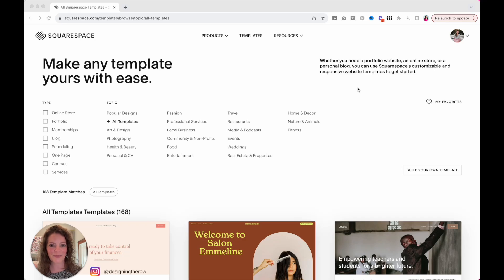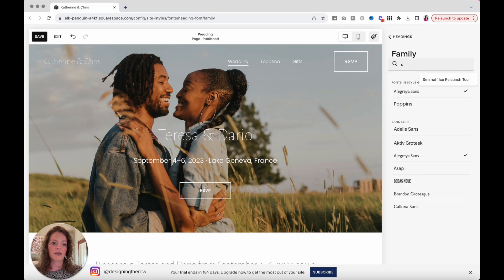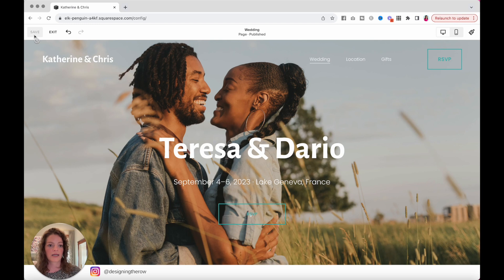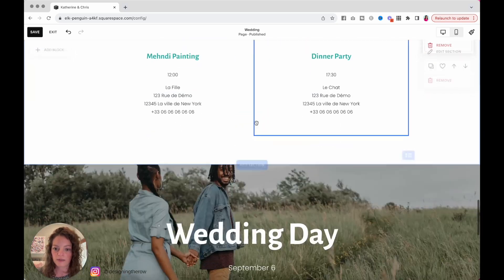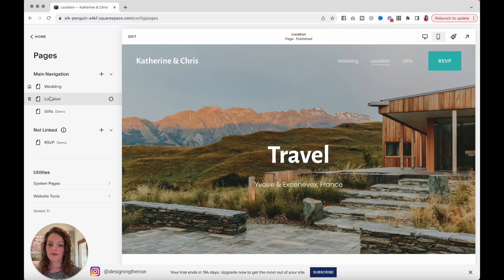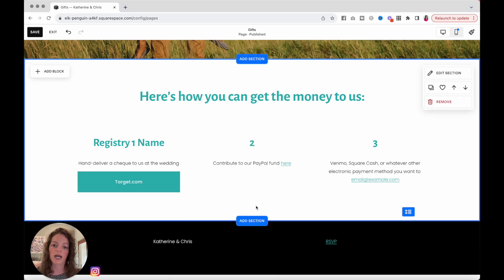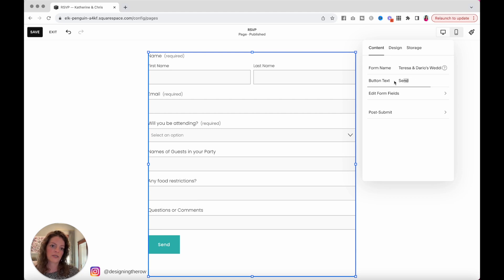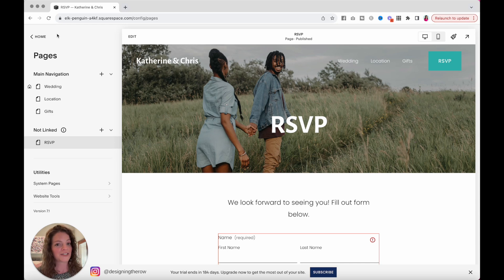Wedding Website in less than 20 minutes (Squarespace Template Tutorial)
How to make a Wedding Website using Squarespace (FREE Dario Squarespace 7.1 Template)

Welcome to this detailed guide and video tutorial on how to customize a Squarespace wedding website template! In this tutorial, I'll walk you through the entire process, from selecting the Dario template to adding your unique fonts, colors, and images. Learn how to create a stunning, personalized wedding website that reflects your style and makes it easy for guests to find all the information they need.

• Choosing and setting up the best Squarespace wedding template
• Customizing fonts and colors to match your wedding theme
• Editing the site header and homepage
• Adding and personalizing sections
• Optimizing your site for mobile viewing
• Customizing location, gifts, and RSVP pages
• Final touches for a polished wedding website

Whether you're planning an intimate gathering or a grand celebration, this step-by-step tutorial will help you create a beautiful and functional wedding website with ease.

TIMESTAMPS
0:00 Introduction & Choosing Your Template
1:00 Setting Up Your Template & Site Name
1:33 Customizing Fonts and Colors
5:02 Customizing Your Homepage & Button Styling
10:02 Editing Additional Pages (Location, Gifts, RSVP)
14:44 Setting Up RSVP Form
17:38 Final Touches and Publishing